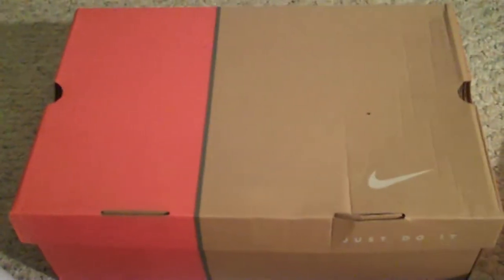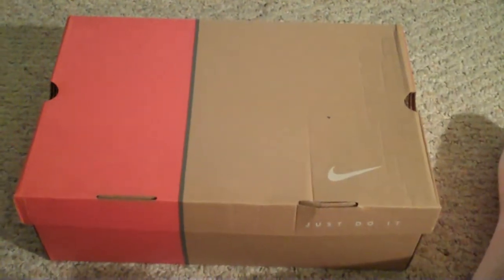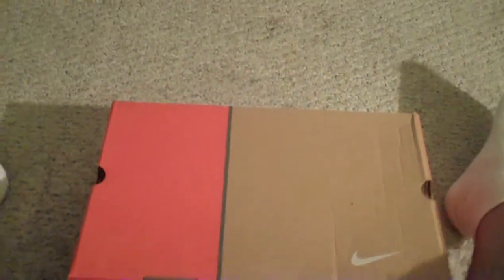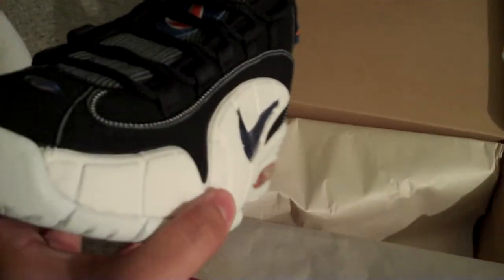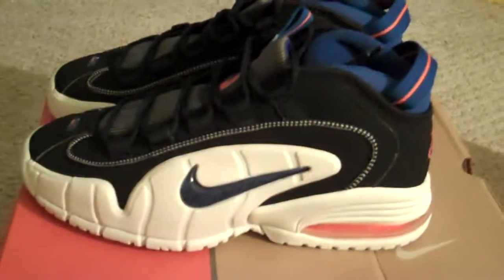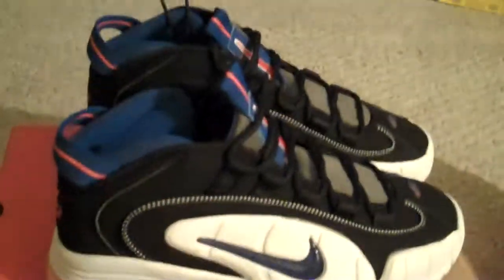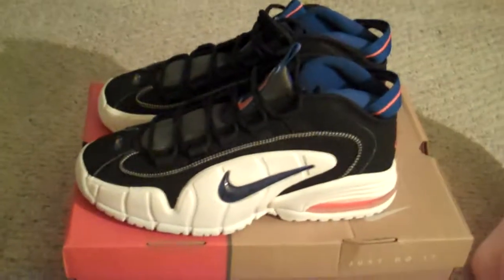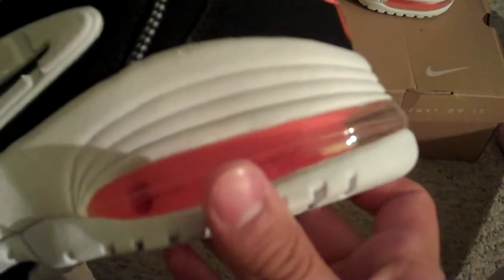Nike Air Penny 1's New York Knick Edition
These are heat to me. Don't see many guys rocking this colorway a lot so def a nice pick up for me. Shout to my man's yashiro449, they look out for people.